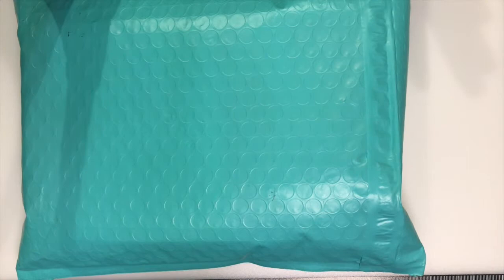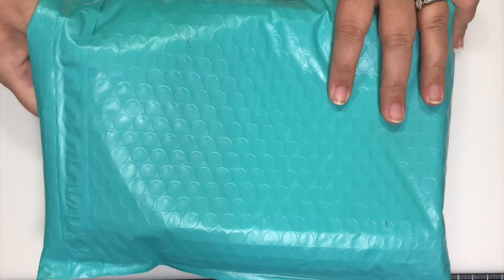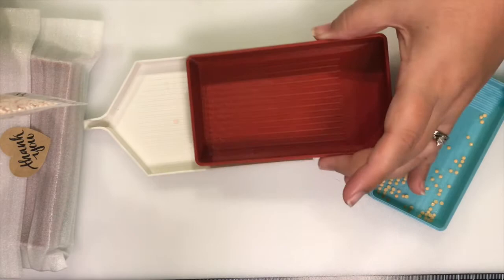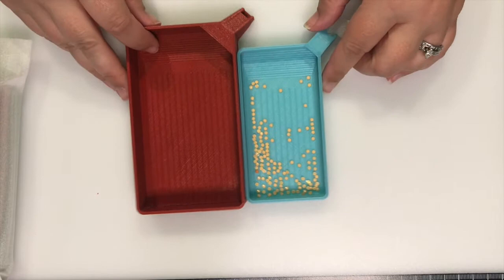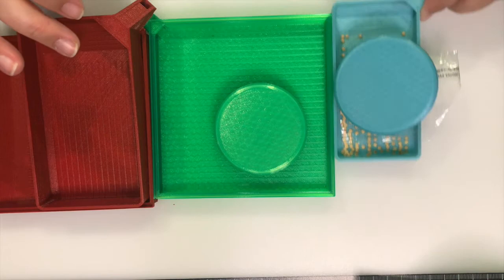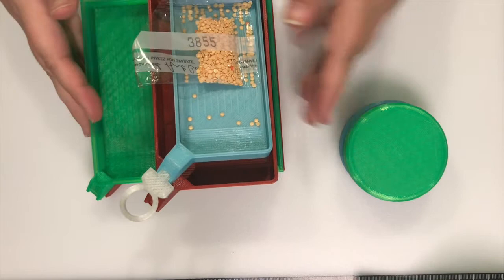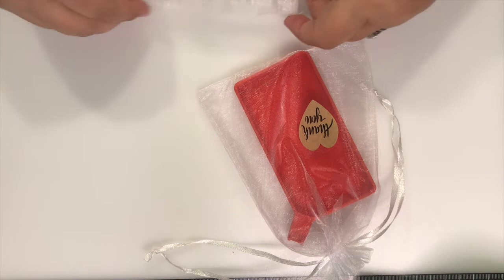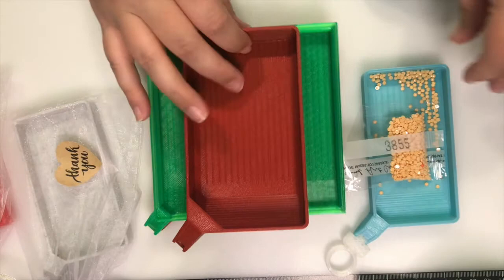Unboxing - Archer's Arts - diamond painting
(have to purchase through group)

Etsy Favorite Shops
JeremysStickerShop, DrillPenFrenzy, DiamondPaintAccess, My3Ddesigns

Table Top Easel

Sellers/Stores:
Facebook Shops:
Kelyncustomdesigns VIP Group (Kelly Head shop - wonderful handmade bags)
Archer's Arts Diamond Grinders and Accessories (Jen Archer - wonderful dp grinders and trays)